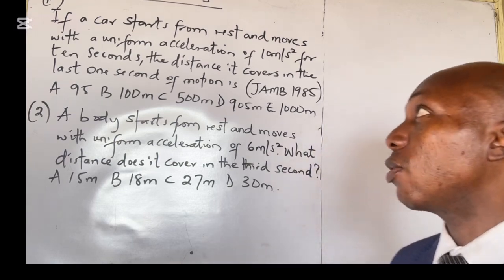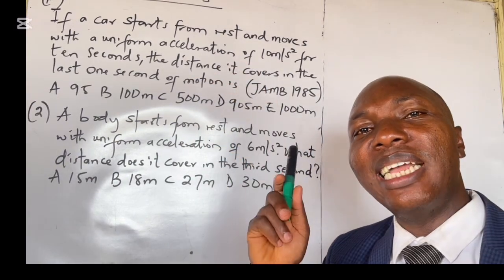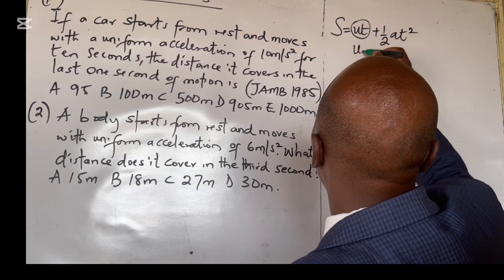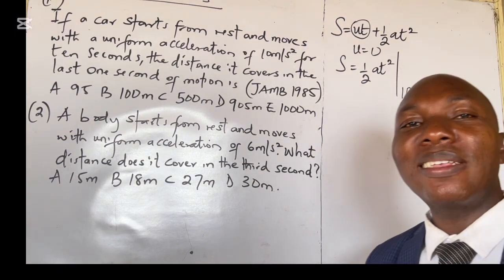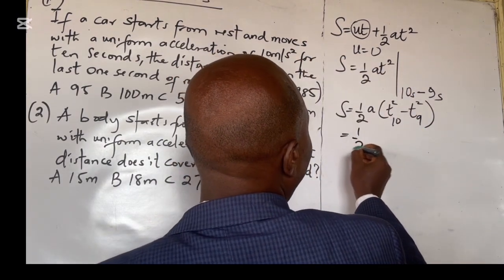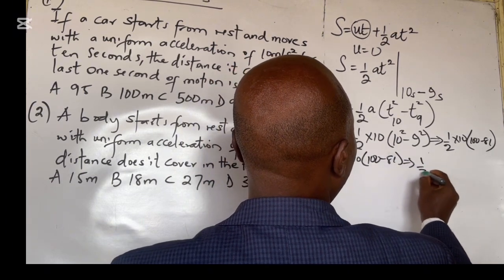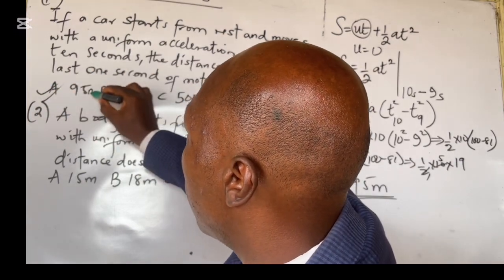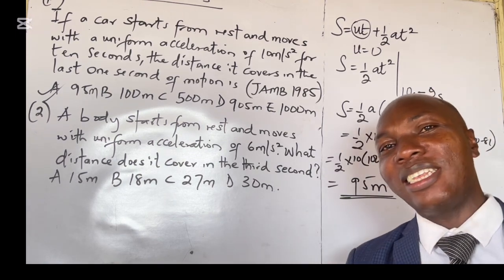MASTER MOTION IN 10 MINUTES- NO